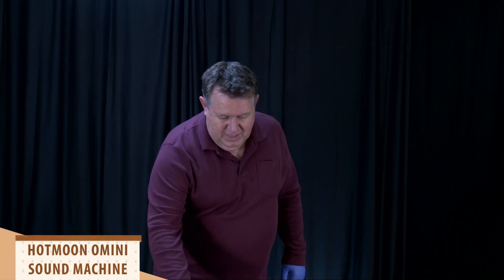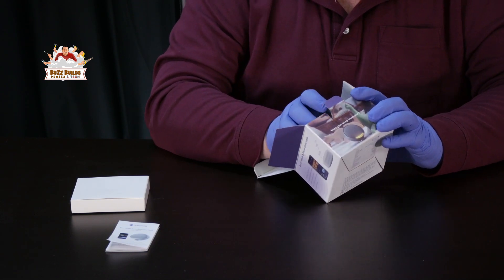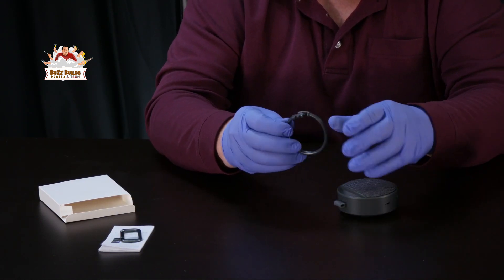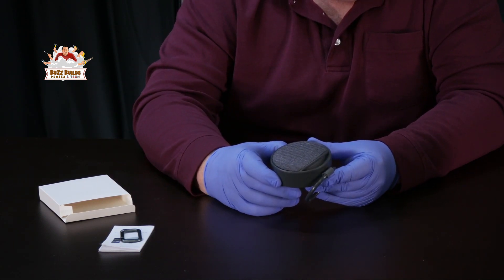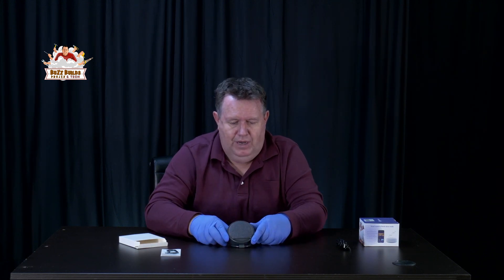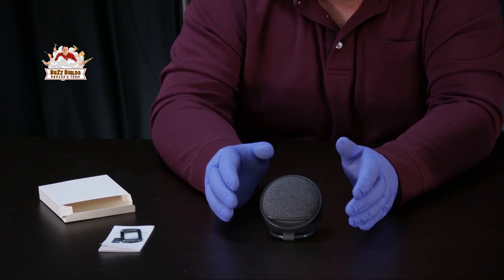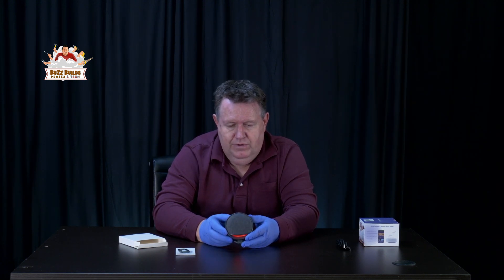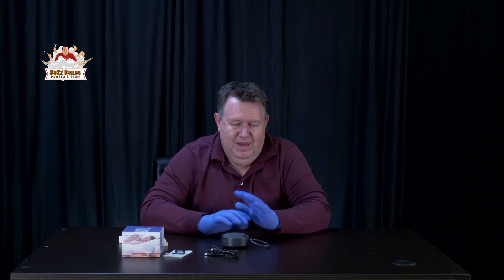The Amazing Hotmoon Omini Sound Machine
This fantastic portable sound spa is the ideal solution for anyone who travels, but has trouble getting rest in unfamiliar environments.